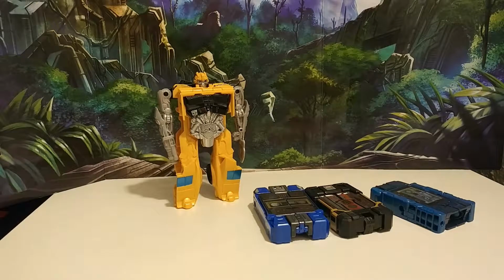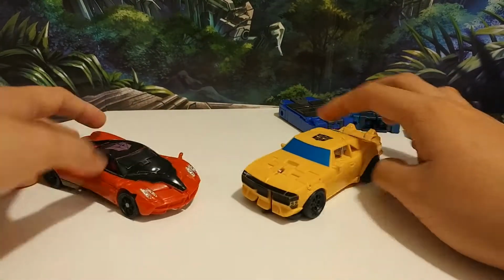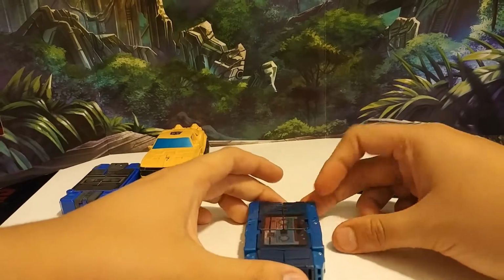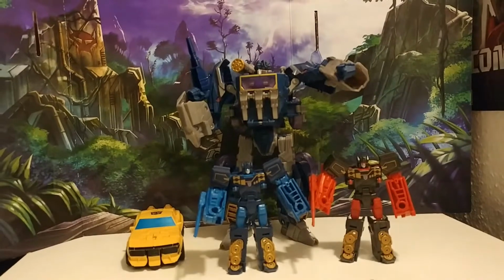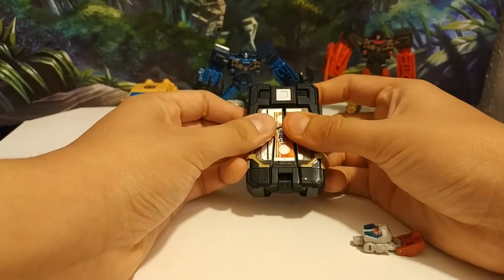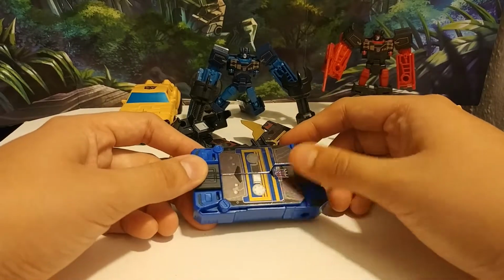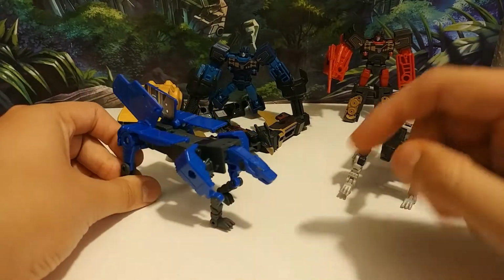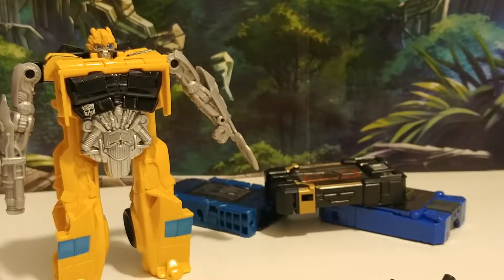21 Days Of Yellow (Day 08) Bumblebee Cassette Pack Review